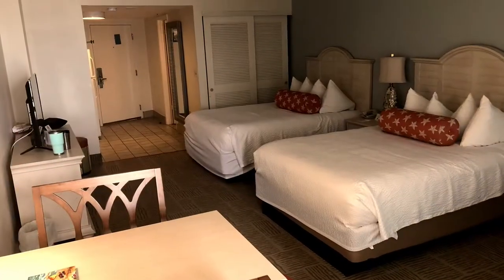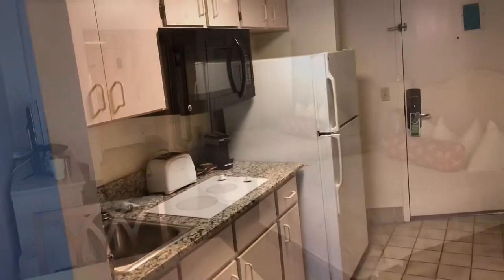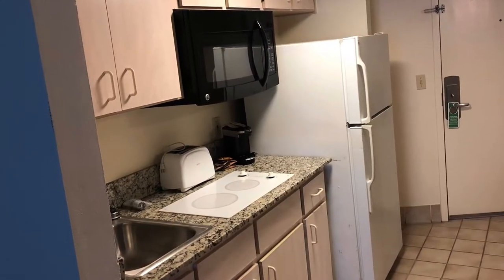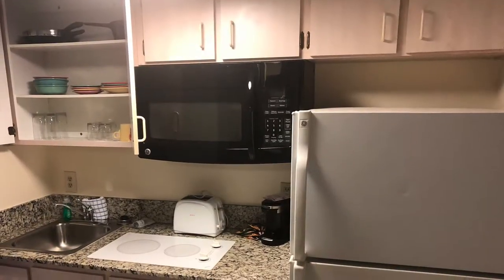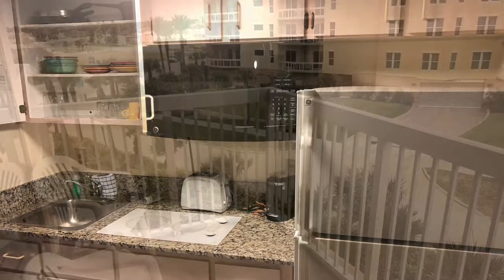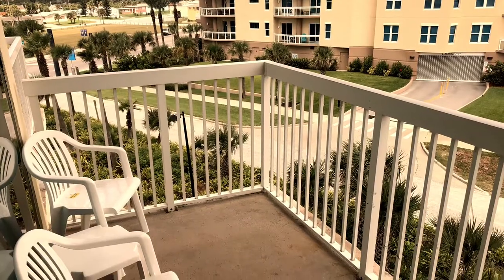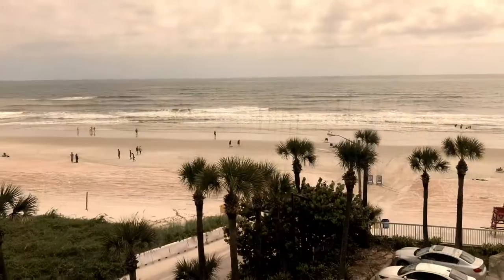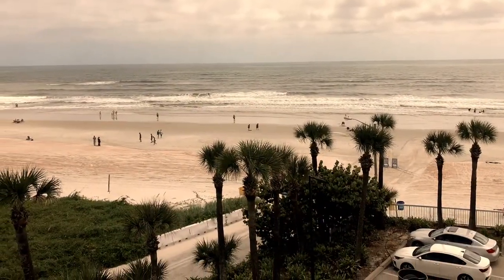Dr. Sarah brings you the Bahama House in Daytona Beach, FL!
Come along with Dr. Sarah, the vagabond shrink, as she brings you the Bahama House in Daytona Beach, Florida.